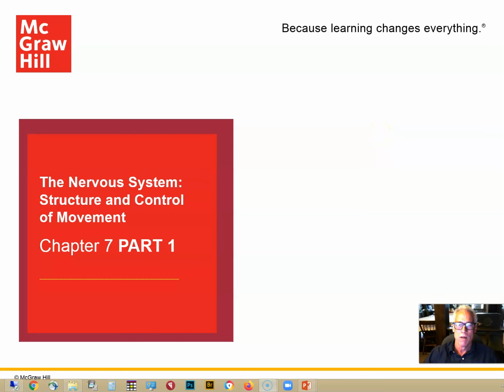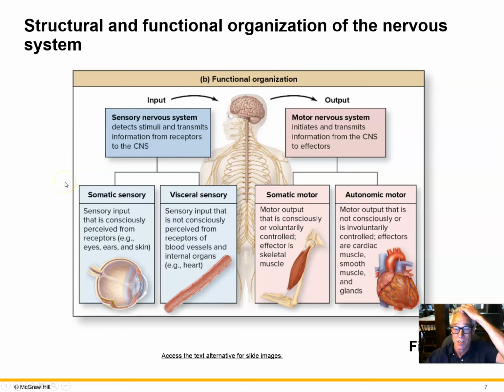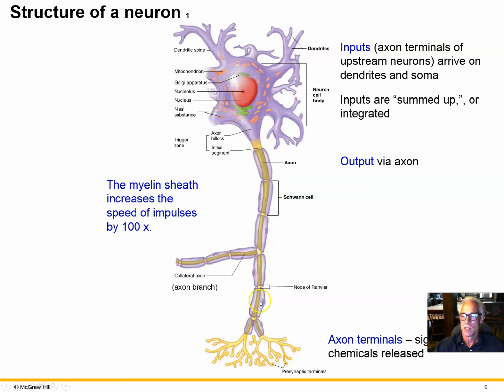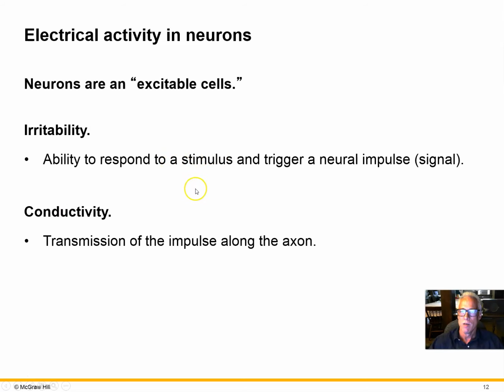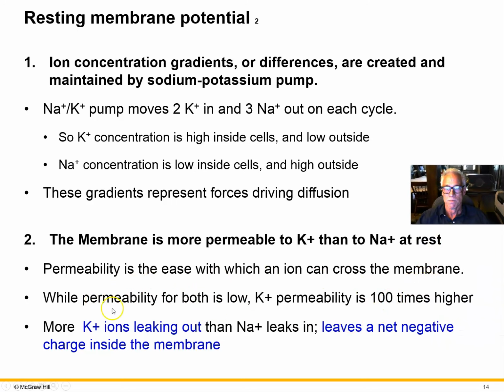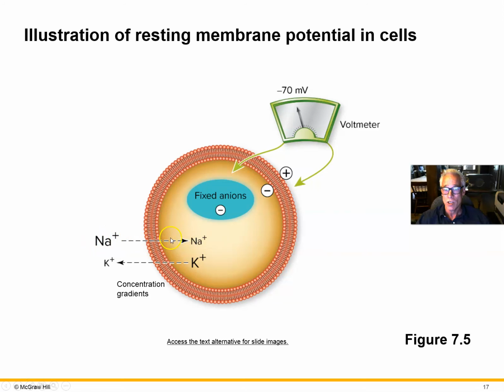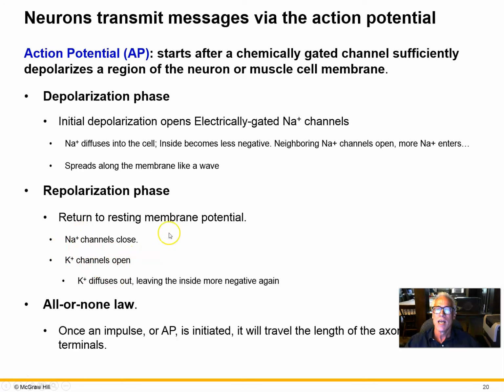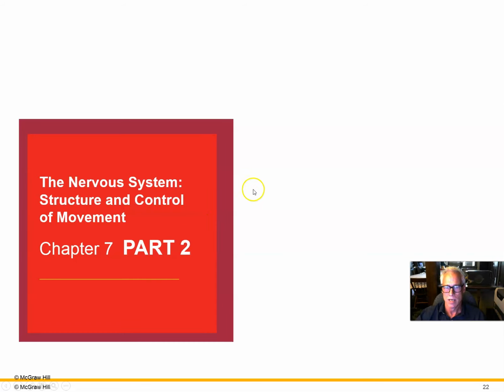Exercise Phys Ch 7 Part 1 Nervous System and Nerve Impulses